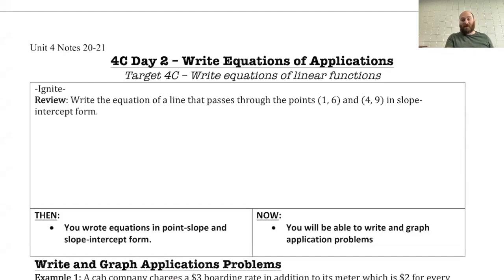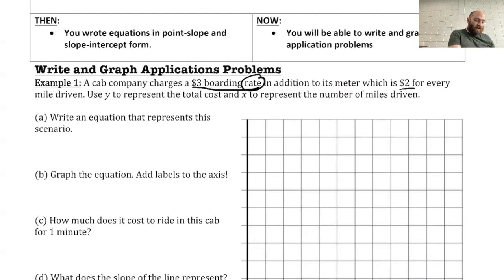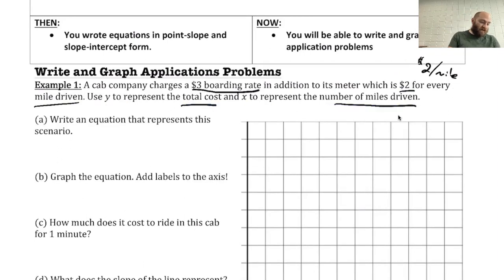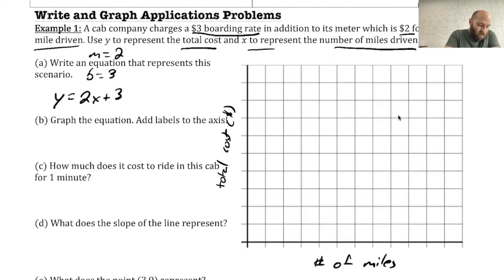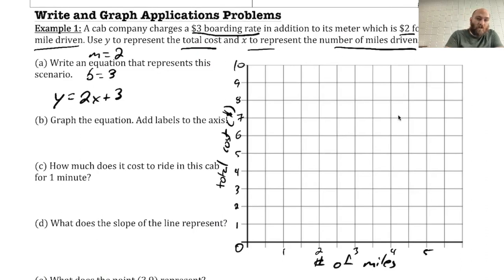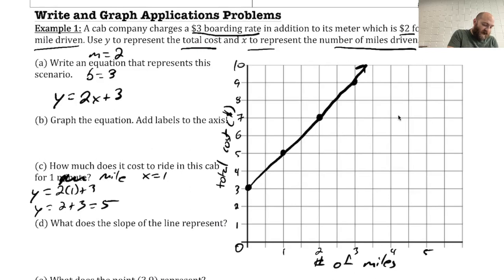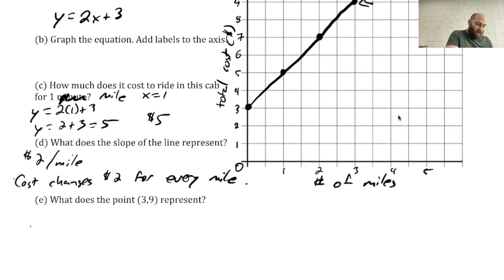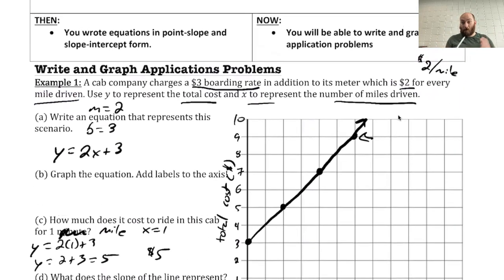4C Day 2 Write Equations of Applications